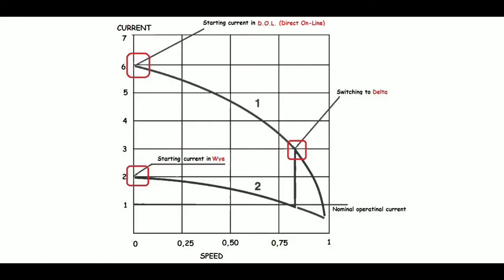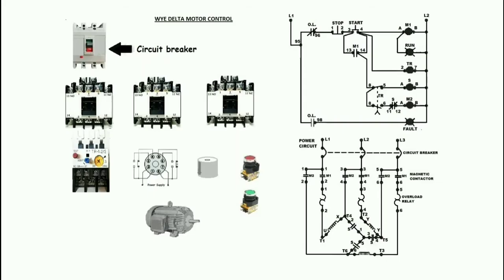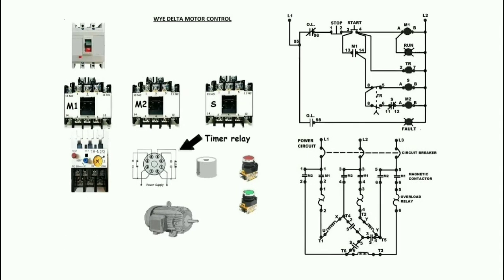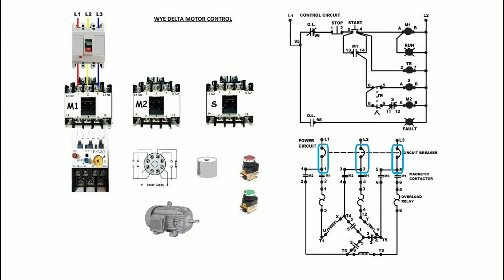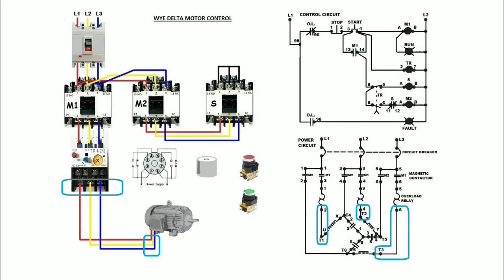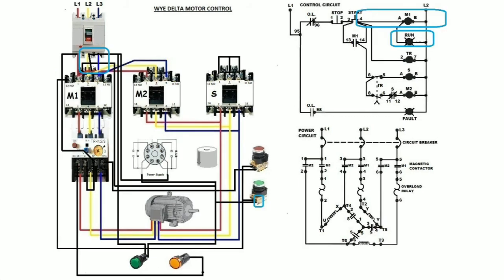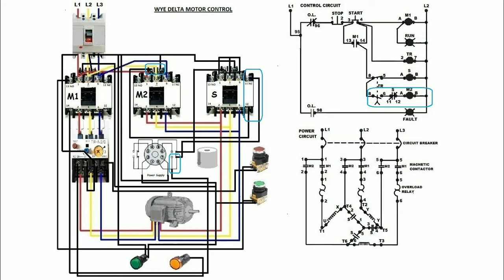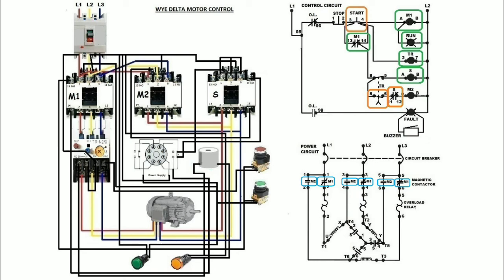Wye Delta Electric Motor Control.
• Introduction.
• Starting curve comparison of Wye-Delta Electric Motor Control and the Across The Line Electric Motor Control, also called as the Direct On-Line (D.O.L.) Electric Motor Control.
• Application of Wye-Electric Motor Control to various equipment.
• Basic parts of Wye-Delta Electric Motor Control circuit wiring.
• How to connect the circuit wiring?
• How Wye-Delta Electric Motor Control works?

For more tutorial videos on electric motor control, you can watch them at the playlist

Happy watching to everyone!!! ☺️❤️💕